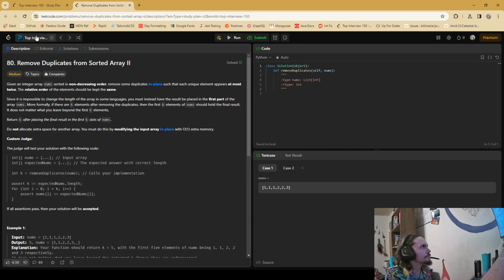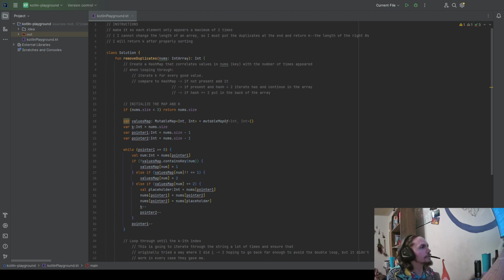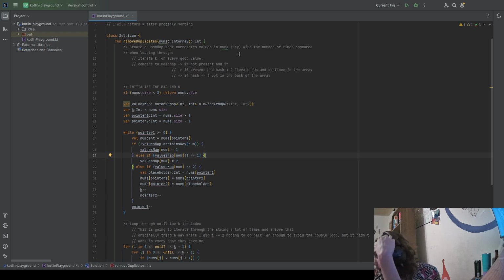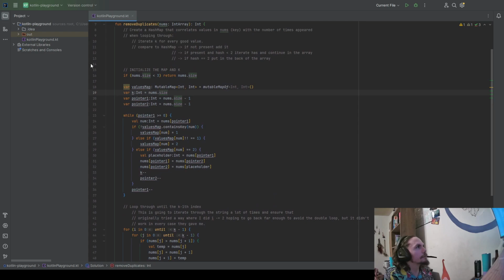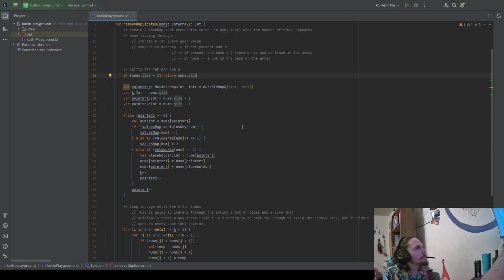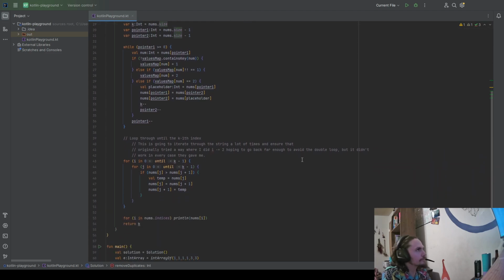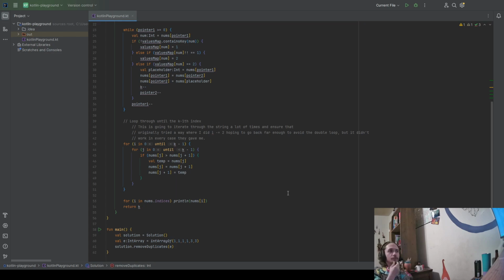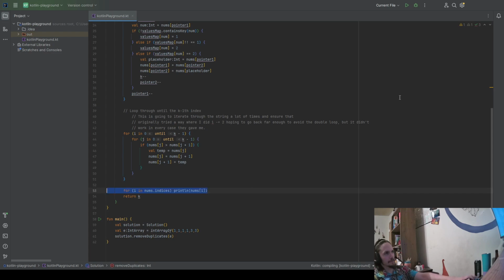Algorithm Practice || Day 4 Medium Difficulty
Just another update and keeping up with doing my algorithms